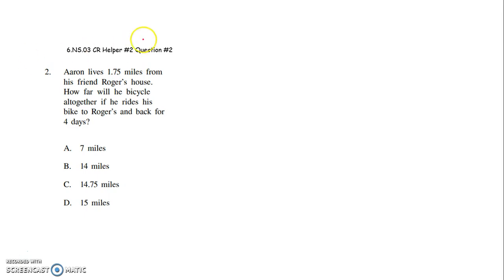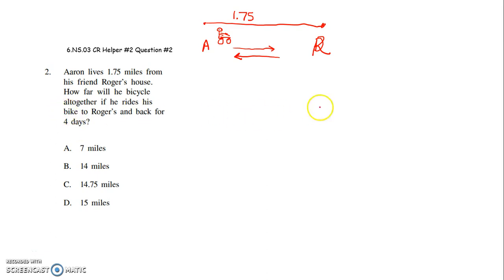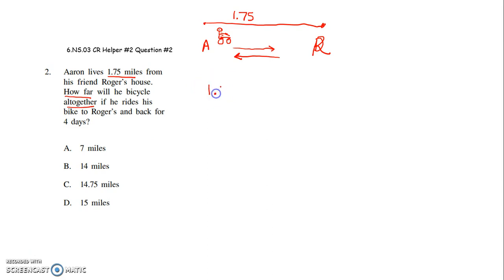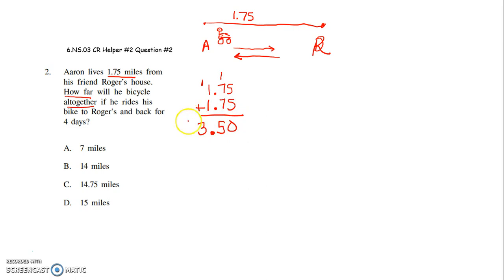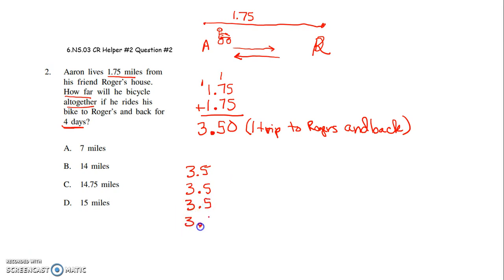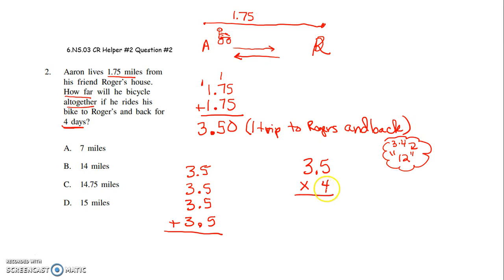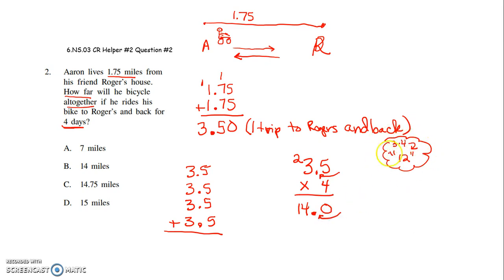6 NS 03 Grade 7 CR helper #2 Question #2